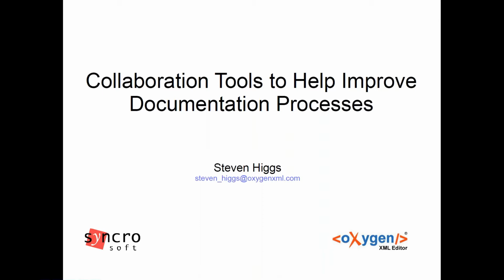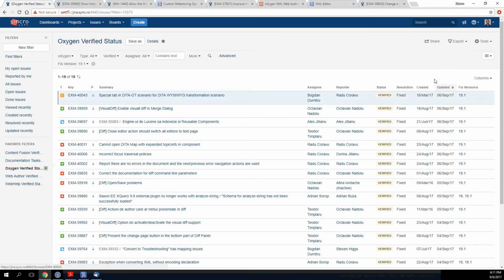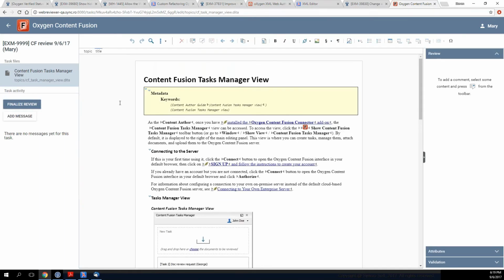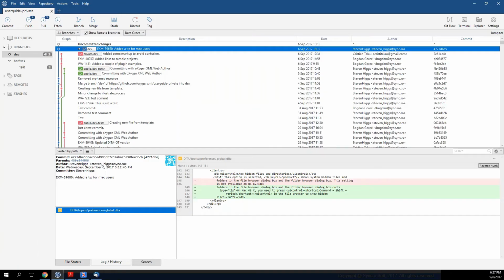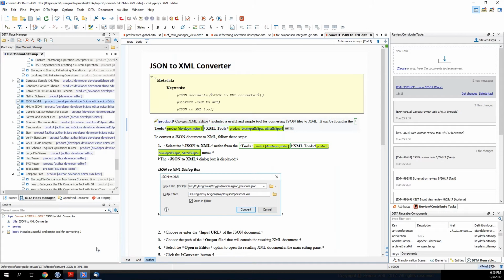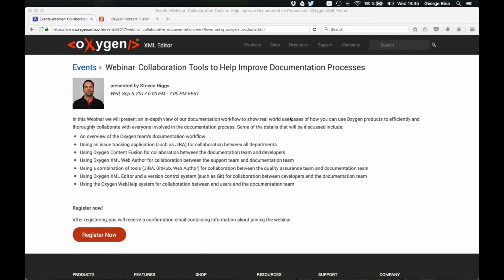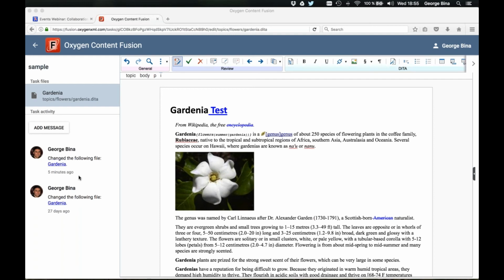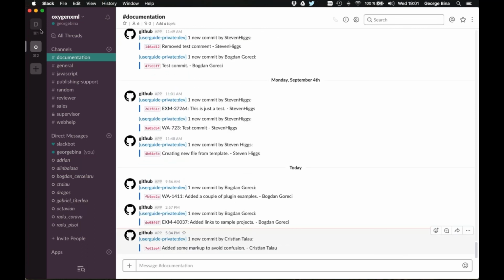Webinar: Collaboration Tools to Help Improve Documentation Processes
In this Webinar we will present an in-depth view of our documentation workflow to show real world use-cases of how you can use Oxygen products to efficiently and thoroughly collaborate with everyone involved in the documentation process. Some of the details that will be discussed include:

 -  An overview of the Oxygen team's documentation workflow